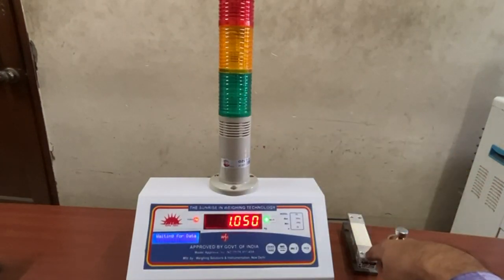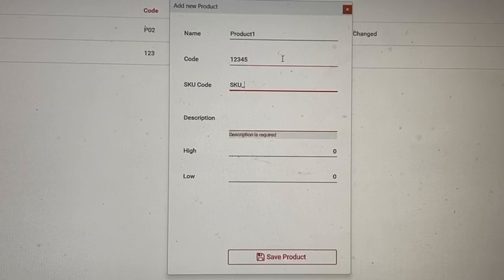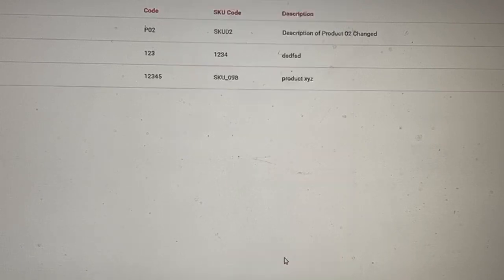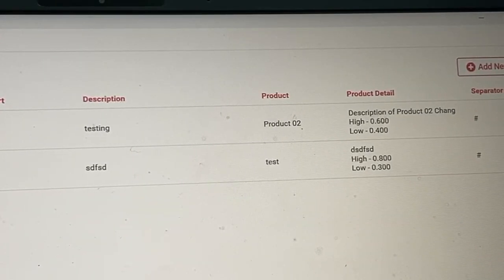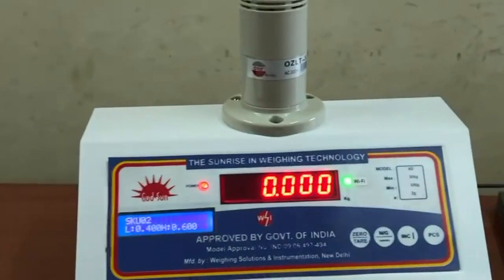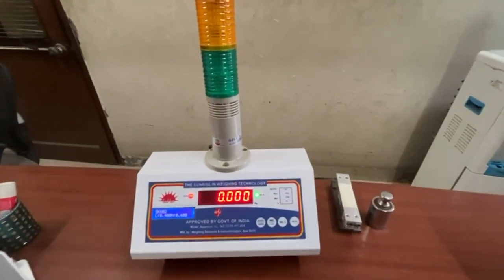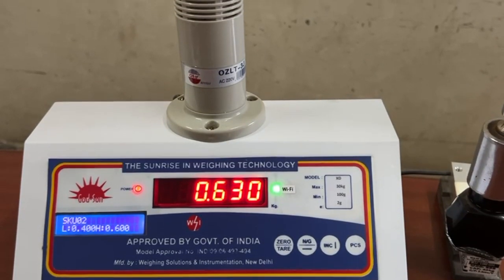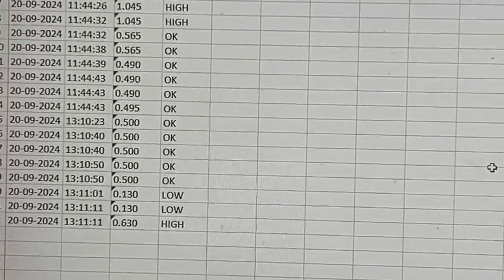Check Weighing System with Wi-Fi connectivity for range and product setting and Excel Data Logging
This weighing system is primarily a static check weighing system with Wi-Fi (LAN) connectivity. It features two displays: a primary six-digit seven-segment LED display for weight and a secondary 16x2 LCD display for additional information.

A three-color tower light with a buzzer is also included. If the weight measured is below the specified range, an amber light with a buzzer will activate; if it's above the range, a red light with a buzzer will activate. A green light indicates the weight is within the specified range.

Users can easily set the Wi-Fi network credentials and the IP address of the weighing scale.

The accompanying software allows for the connection of multiple scales and the creation of products with specified lower and upper weight ranges, among other details. A selected product's weight range is sent to the scale from the software via Wi-Fi. The scale then transmits all weighing data and the decision back to the software, which logs the information into an Excel file with a date and time stamp.

Customizations of this system or any other tailored weighing solutions can be provided according to specific requirements.